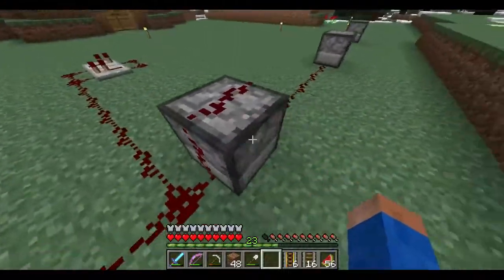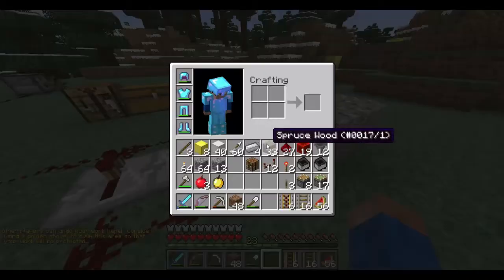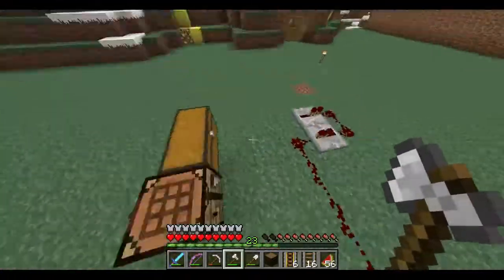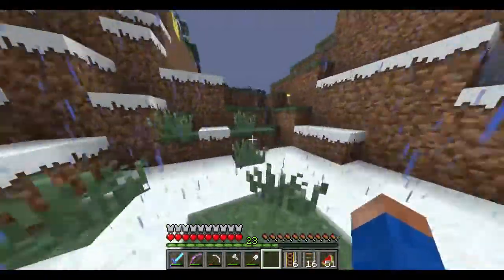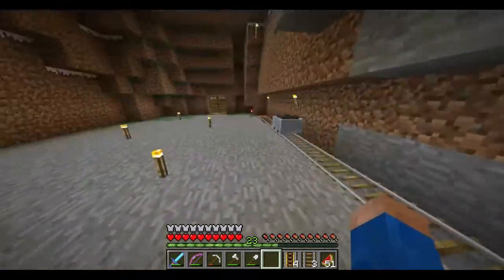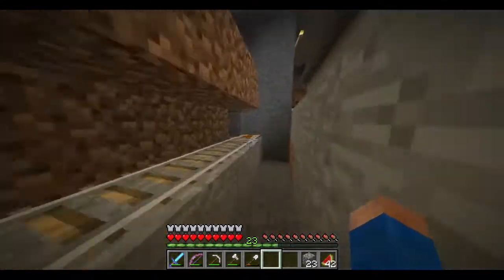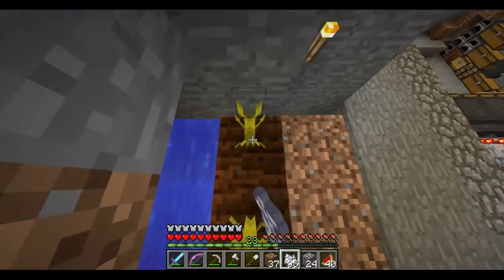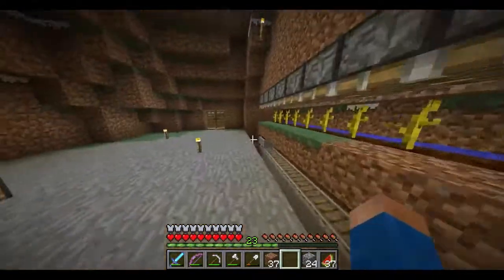Minecraft SOC Season 1 Episode 1 "Melons and Lava"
Hello everyone! This is the first episode of a NEW series on my channel!
In this episode I work on the auto melon farm and check out some other things. By the way, golden apples happened.

If you would like to play on the Soldiers of Christ Minecraft server,
join the server at teamsoc.net.

Please excuse the computer fan that is in the background for most of this episode. :-)